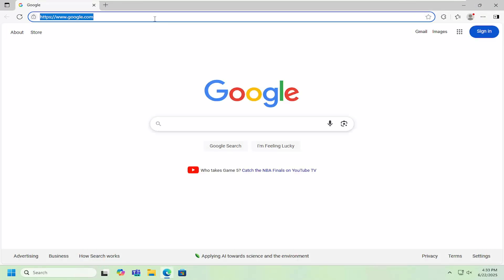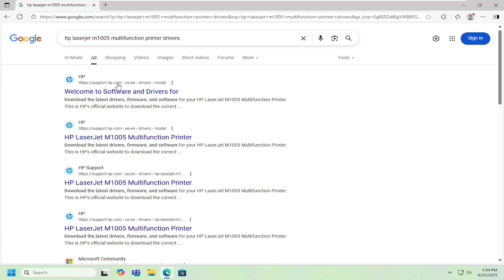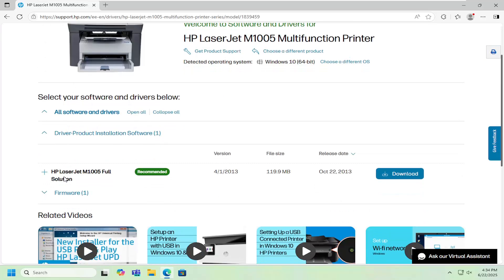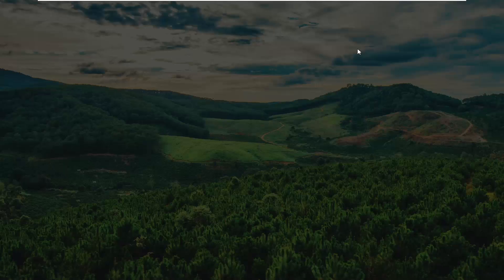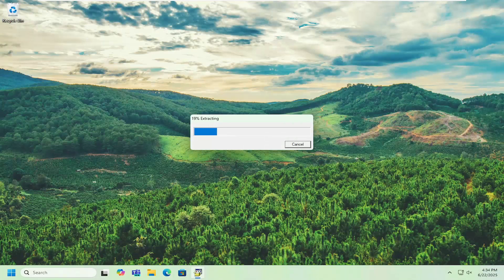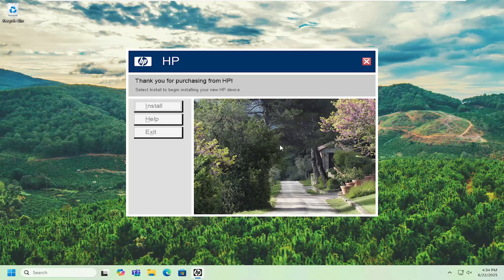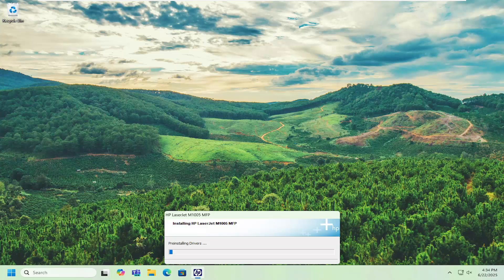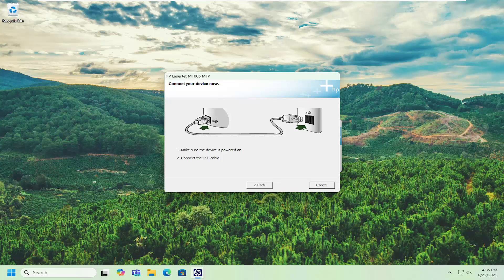How To Install and Setup HP LaserJet M1005 Multifunction Printer [Guide]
The HP LaserJet M1005 multifunction printer is a reliable all-in-one device designed for printing, scanning, and copying in home and small office environments. This guide provides detailed instructions for installing and setting up the printer across various platforms, including Windows and macOS. Proper installation ensures seamless USB or network connectivity, helping to avoid common issues such as driver conflicts or connection errors. Once configured, the HP LaserJet M1005 delivers fast and high-quality laser printing along with efficient scanning and copying capabilities.

Issues addressed in this tutorial:
setup hp m1005
hp laserjet m1005 multifunction printer installation
how to install a hp laserjet m1005 mfp
install hp laserjet m1005 mfp printer
setup printer hp 1005
how to install hp laserjet m1005 mfp
download & install hp laserjet m1005 mfp printer driver
hp laserjet m1005 setup install
install hp laserjet m1005 mfp for windows 10
install hp laserjet m1005 for windows 10
hp laserjet m1005 wireless setup
how to connect hp laserjet m1005 mfp printer to computer
hp 5000 printer setup
download installer hp laserjet m1005 mfp
download and install hp laserjet p1005
install an hp printer
download and install hp laserjet m1005 mfp
hp laserjet m1005 mfp installation setup

In addition to the installation steps, the tutorial offers troubleshooting tips to resolve common challenges like connectivity problems or driver installation errors. Whether you are setting up the printer for the first time or reinstalling it on a new device, the guide ensures a smooth and efficient process. Following these instructions allows users to quickly integrate the HP LaserJet M1005 multifunction printer into their workflow, ensuring reliable performance and quality output. This comprehensive guide is essential for maximizing the printer’s capabilities from the start.